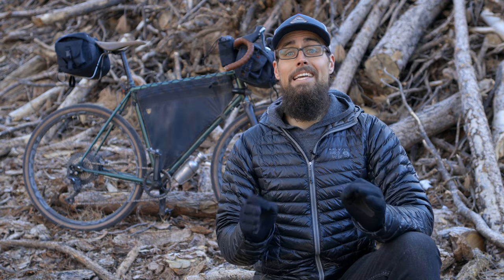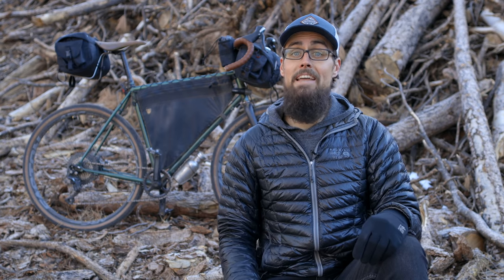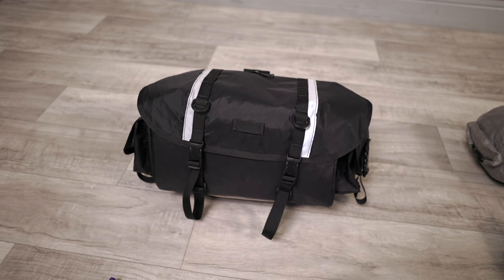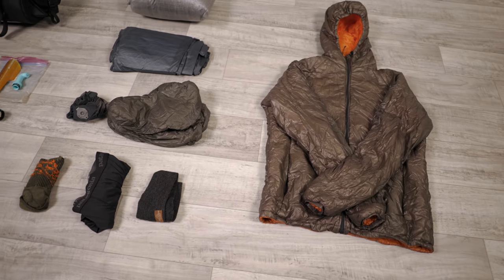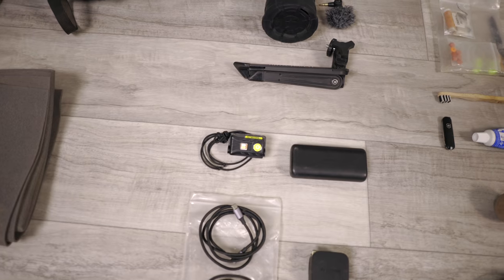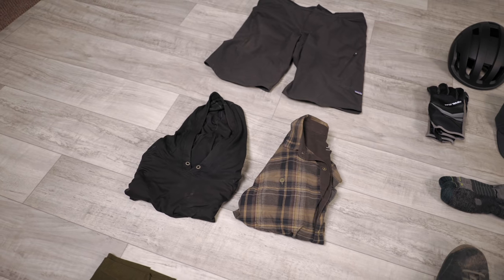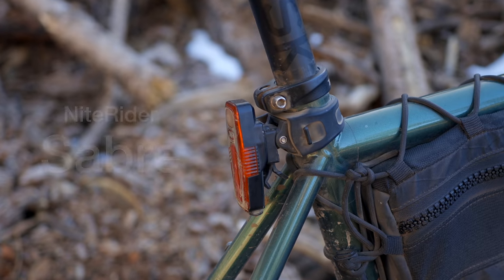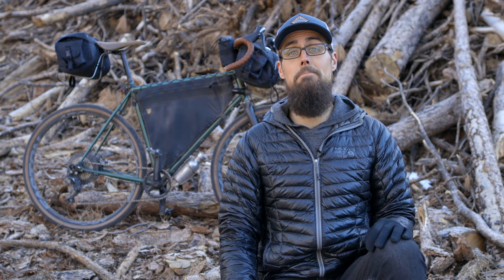My 2021 Bikepacking Gear List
BRS UL Stove
SnowPeak 700 Ti Mug
Sea to Summit Spoon
Sawyer Squeeze
CNOC Vecto
Stainless Steel Bottle
OR Echo Sun Hoodie
Patagonia LW Tights
Darn Tough Endurance Socks
Shimano XC5 Shoes
Pearl Izumi Cyclone Gloves
PEARL IZUMI Barrier Cap
POC Omne Air Helmet
Garmin Edge Explore
Canon M6 Mark Body only
Canon 24-70 f4
Viltrox Speedbooster
UltraPod II
Anker Powercore PD 10,000
RavPower 18 W Plug
Nitecore NU 25 Headlamp
Serfes 350 Head Light
NiteRider Sabre Rear Light
Bike Multi-Tool
LEZYNE Tubeless Repair Kit
LEZYNE Pressure Drive Pump
Tubolito CX Spare Tube
Leuko Tape
Victorinox Classic SD Knife
Deuce of Spades Trowel
Travel Bidet
Rawlogy Cork Ball
Bamboo Tooth Brush
JT Lip Balm

- Camera -

Canon EOS R

- Lense -
Canon EF 24 f/2.8